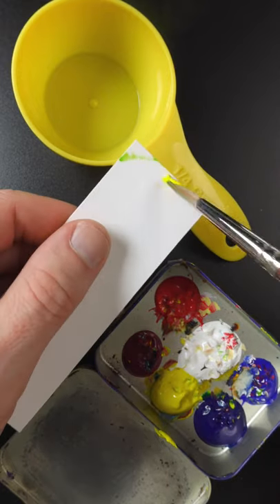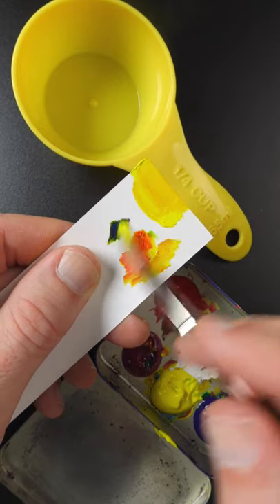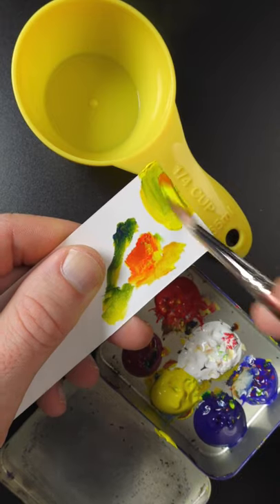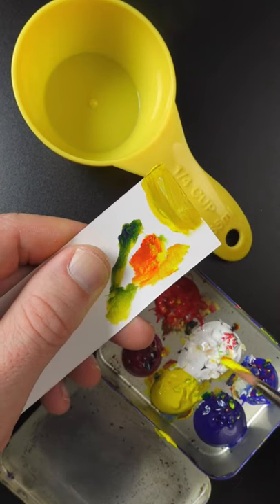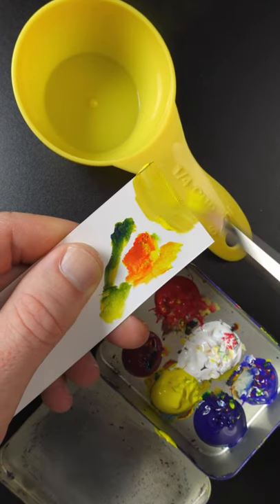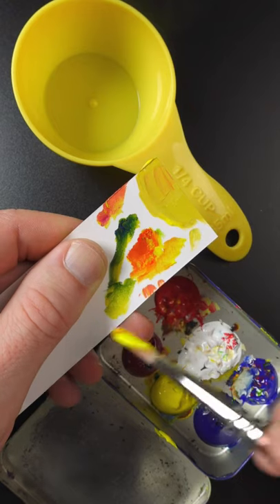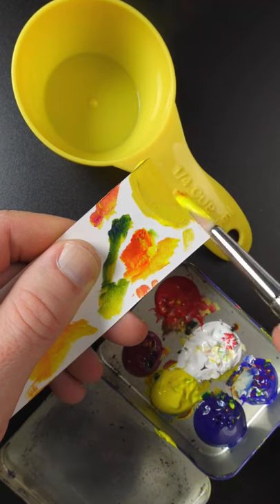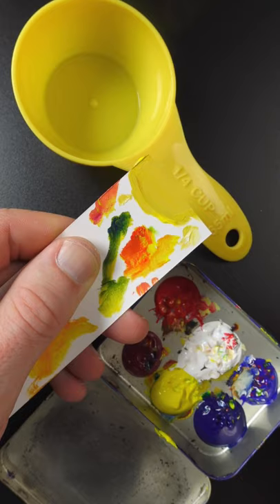Yellow Measuring Cup Color Matching Demo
Making yellow darker can be difficult. If you were to add black to yellow it will turn greenish. I have a full length video about why yellow turns green when you add black to it

If you want to learn how to match colors like this here's my color mixing video course

In this color mixing demo, I use warm and cool colors to make the yellow darker. If it goes too green, then I add a warm color such as red or magenta to balance it out.